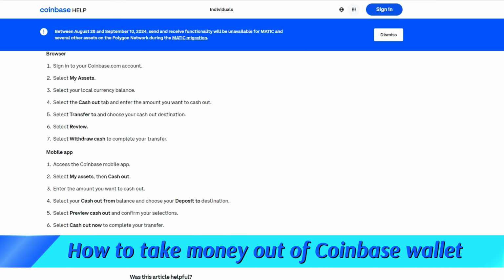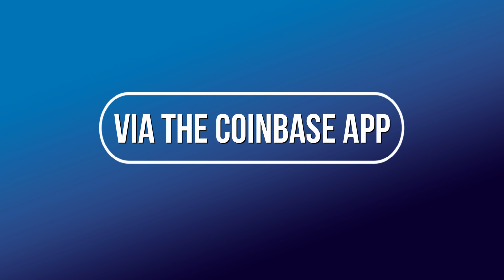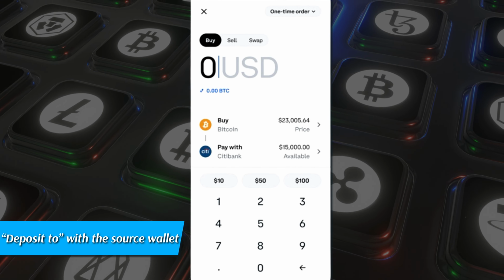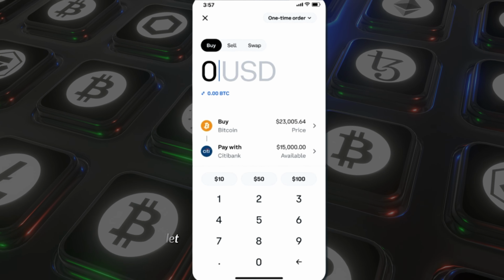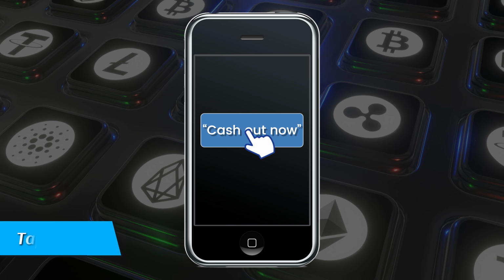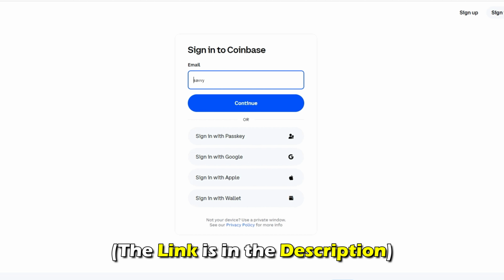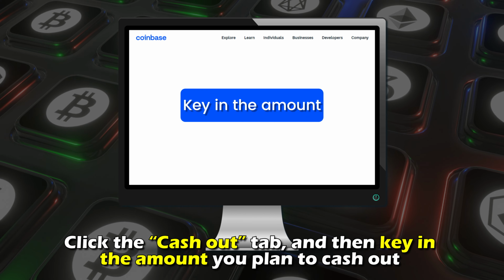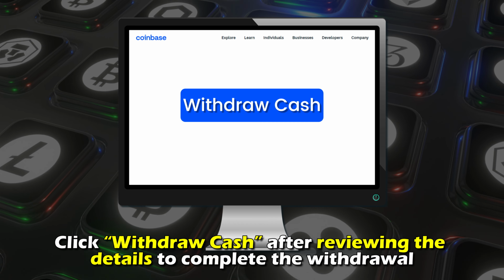How To Take Money Out Of Coinbase Wallet (How To Withdraw Money From Your Coinbase Wallet)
How To Take Money Out Of Coinbase Wallet (How To Withdraw Money From Your Coinbase Wallet). In this video tutorial I will show you how to take money out of Coinbase wallet.

Here is a step-by-step process on how to do this:
Via the Coinbase app
1. Tap the Coinbase mobile app to launch and access your account.
2. Once on the home interface, go to "My assets," then select "Cash out."
3. Key in the amount you intend to withdraw and fill in the “Cash out from” and “Deposit to” with the source wallet for the withdrawal and destination account, respectively.
4. Tap the “Preview cash out” button to double-check and confirm your withdrawal details.
5. Tap “Cash out now” to complete the withdrawal.

Via the web
1. Visit coinbase.com on a web browser and sign into your account.
2. Go to “My Assets” and select your local currency balance.
3. Click the “Cash out” tab, and then key in the amount you plan to cash out.
4. Enter the destination account for the withdrawal and click “Review.”
5. Click “Withdraw Cash” after reviewing the details to complete the withdrawal.